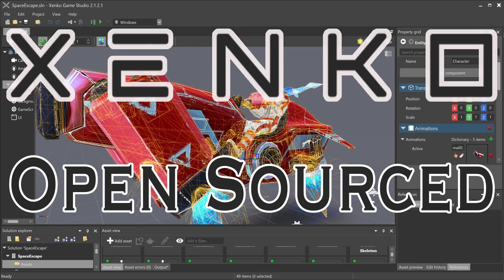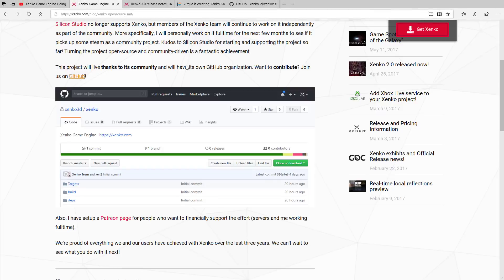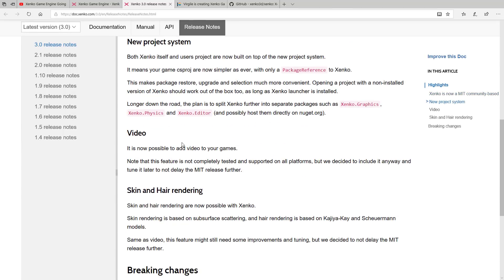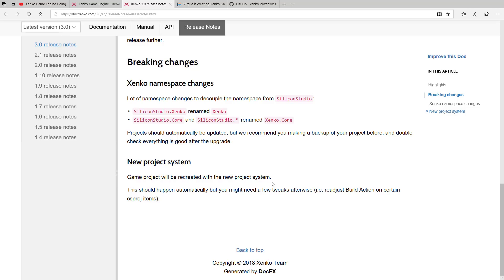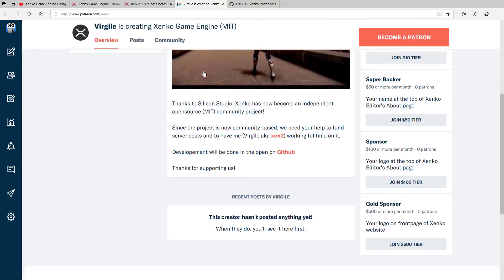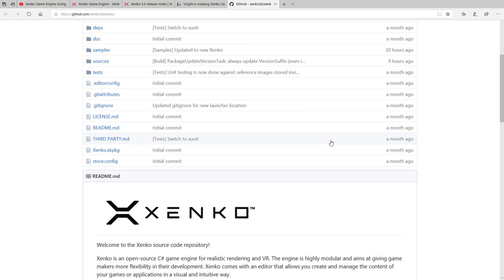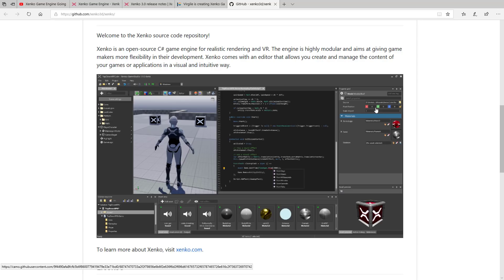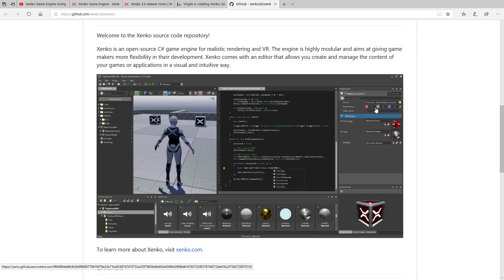Xenko 3.0 Open Sourced!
The C# powered Xenko 3D game engine is now free and open sourced under the MIT source license.  Additionally they just released version 3.0 with new video playback, hair rendering and more.